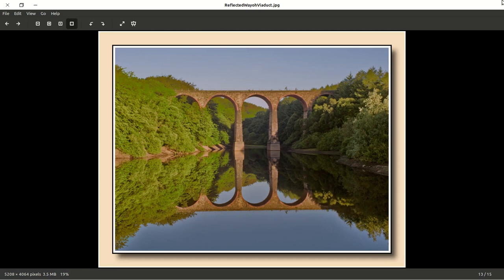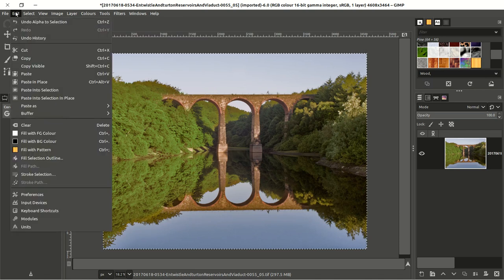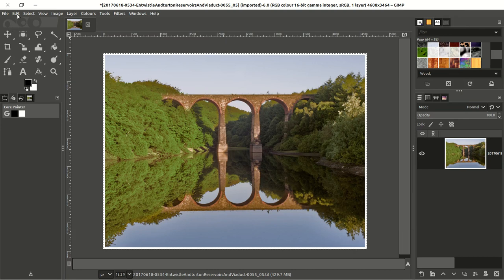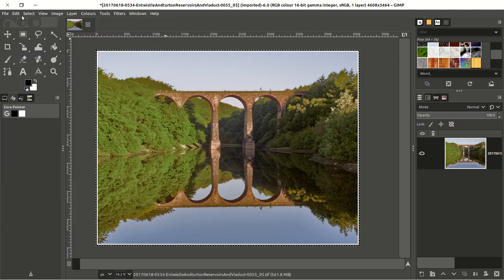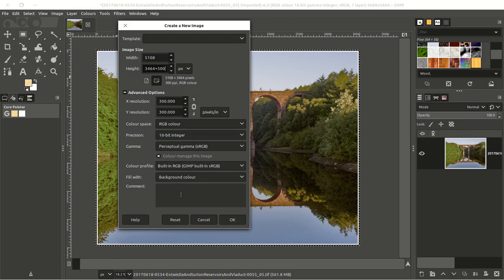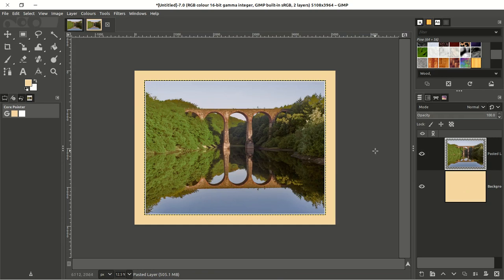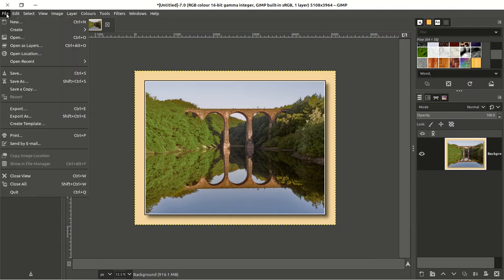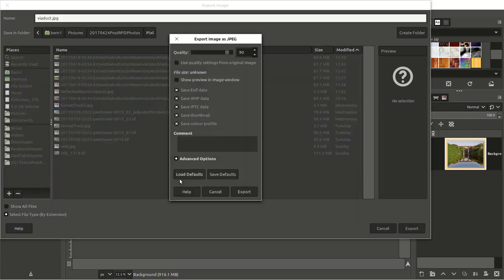Creating a Floating Frame With Drop Shadow Using Gimp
A short tutorial showing how I create a floating frame effect for photographs that I post on social media.